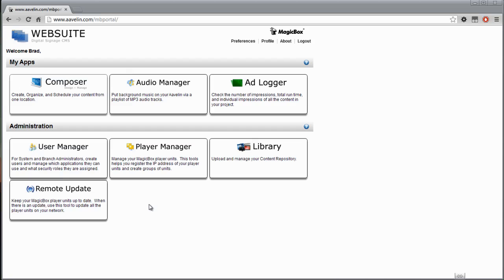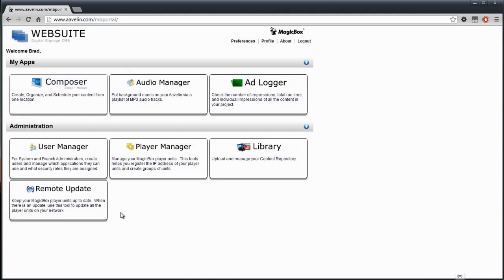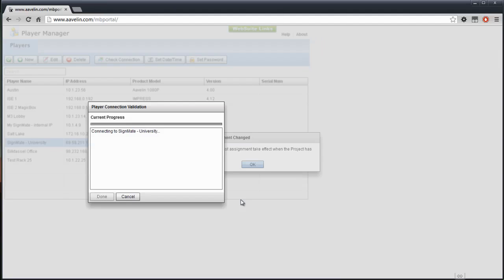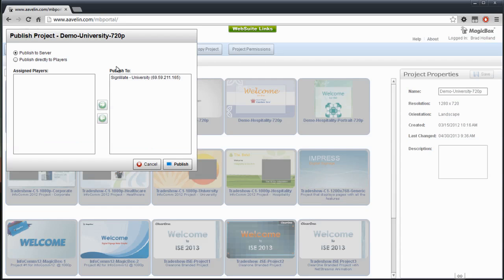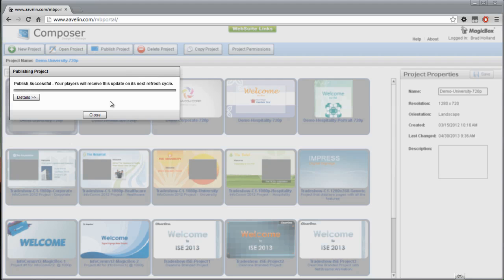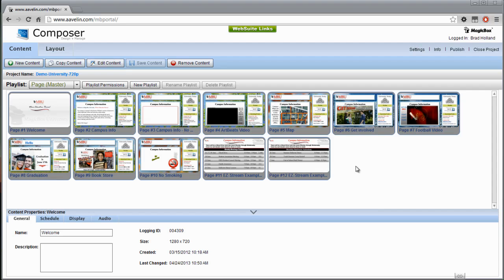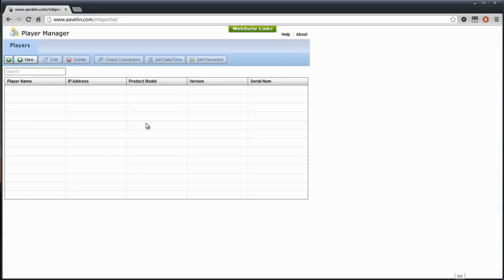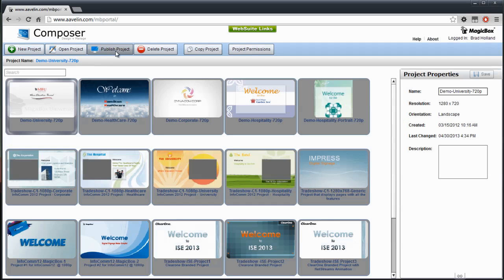WebSuite - Composer: Publishing - Part 2 - The PULL Method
WebSuite video tutorial showing how to use the PULL method of publishing or transferring content to your media players.
This method is also called Server publishing.